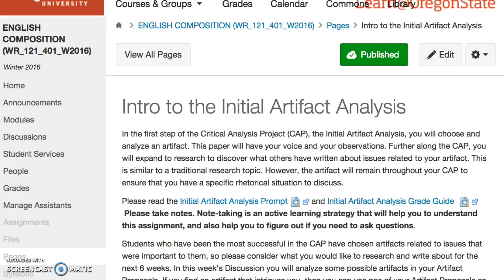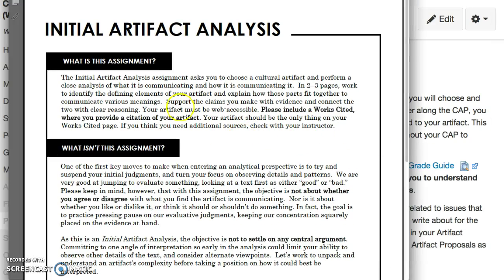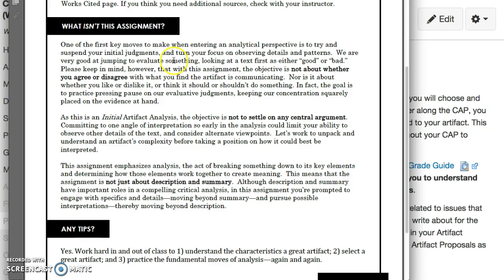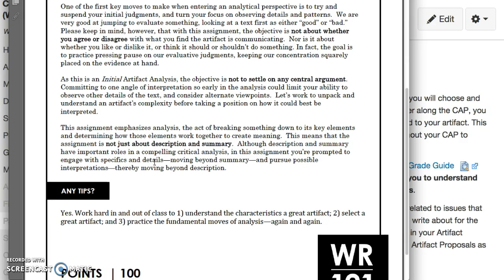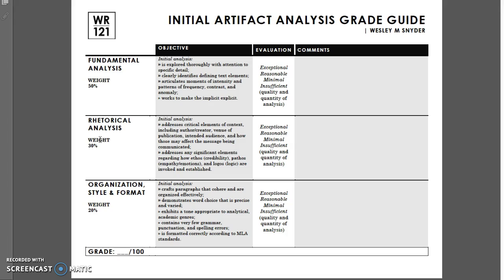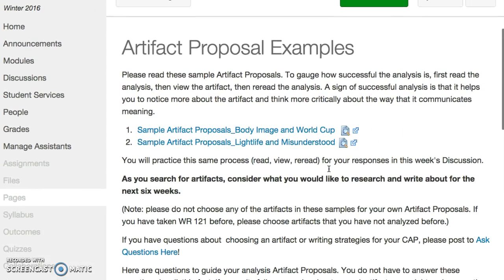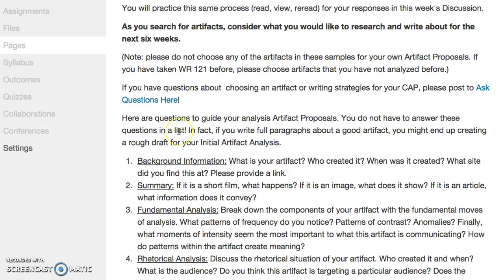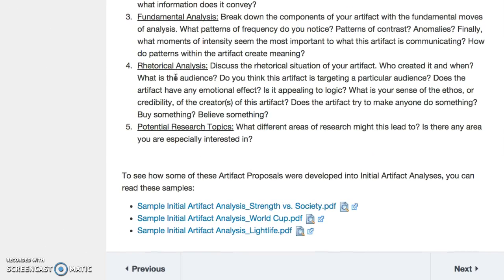Intro to Initial Artifact Analysis